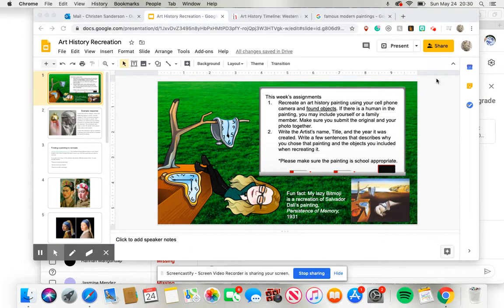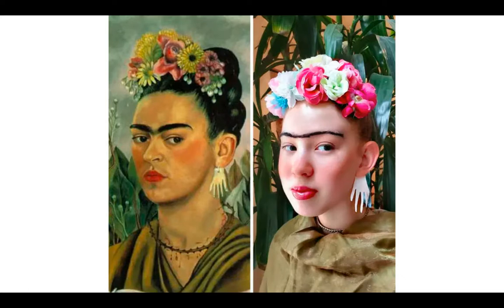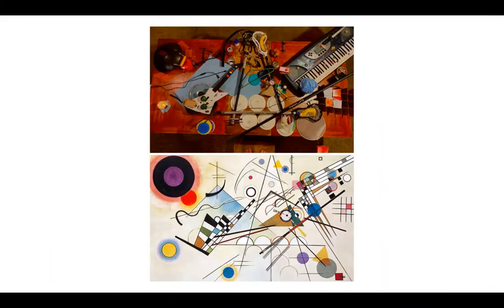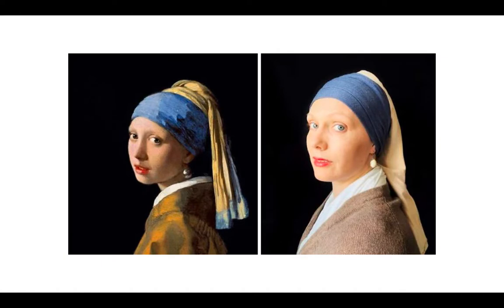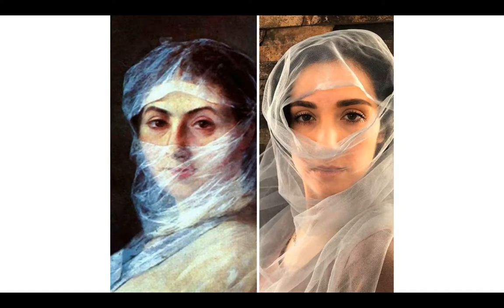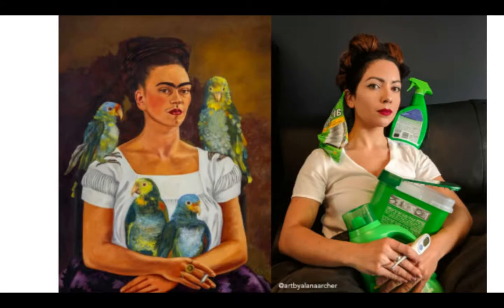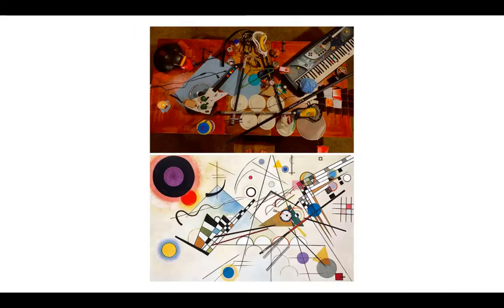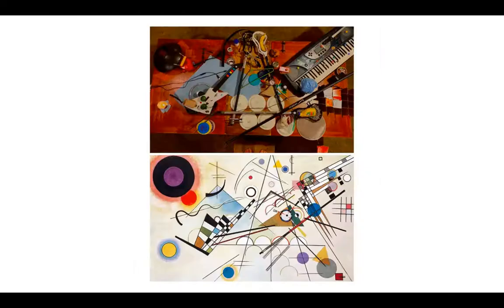Examples and ideas! Art History Recreation